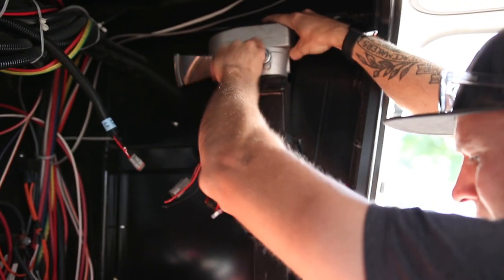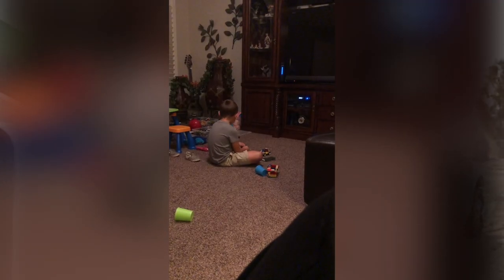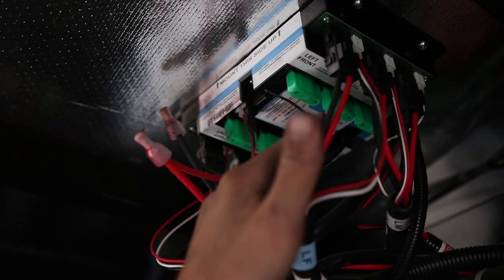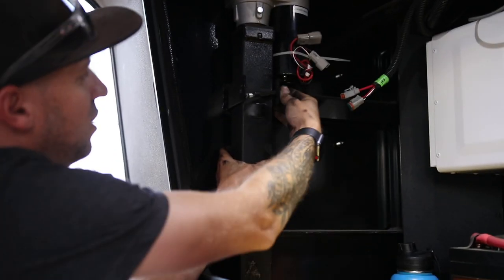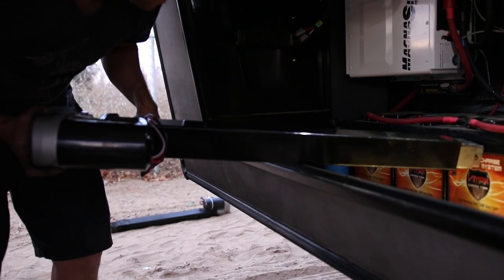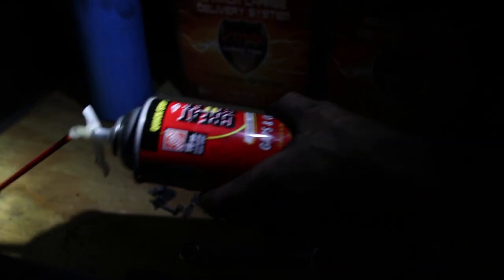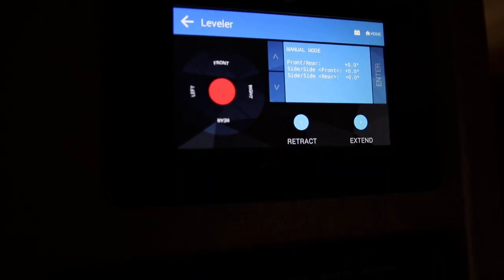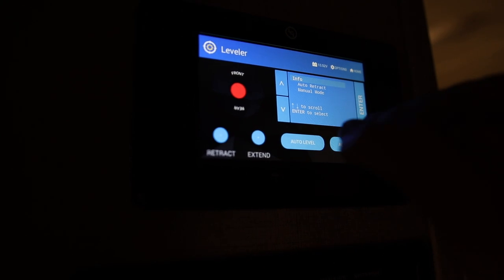How to replace Landing Gear Jacks on Lippert Ground Control 3.0 (and how to cope with Disruptions)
Sometimes things don't go as you planned, but there is a bigger plan in play.  Learning to embrace the bigger plan is key to living this lifestyle! Here are the parts I used for the repair:

or if you need Amazon Prime 2 Day shipping:

Full disclosure: we are amazon associates, and the links in this description are affiliate links, which means if you make a purchase, it doesn't cost you any more money, but we will receive a referral commission.